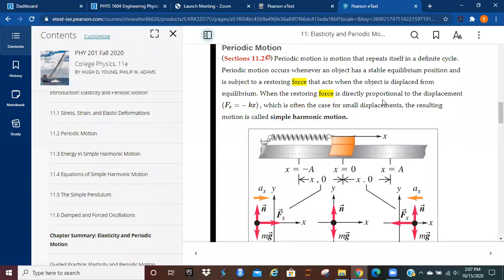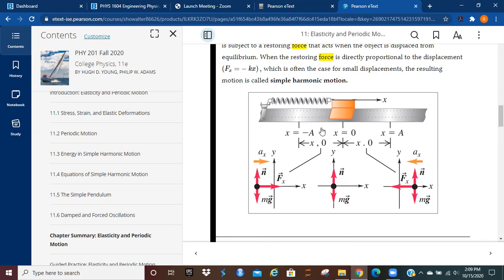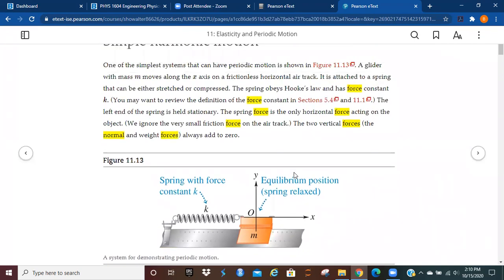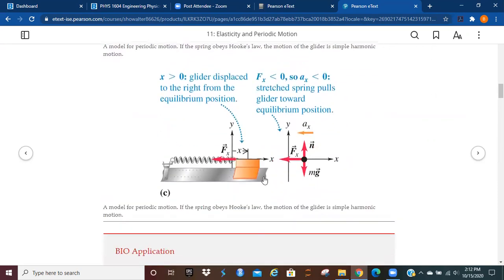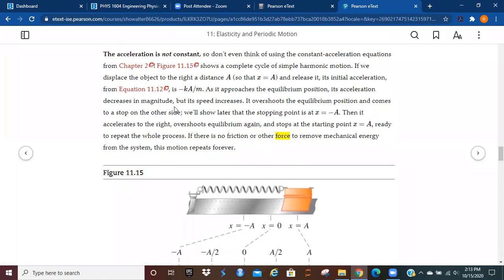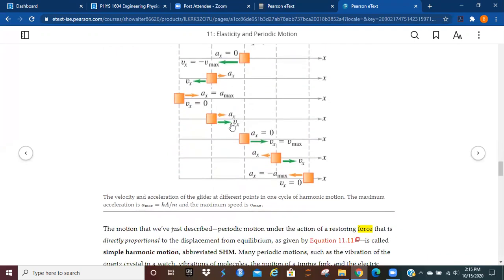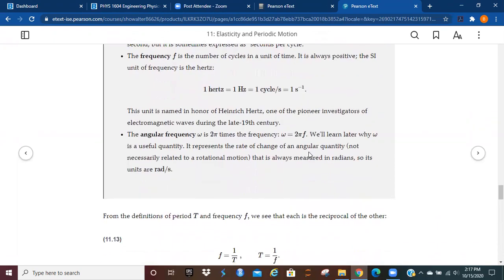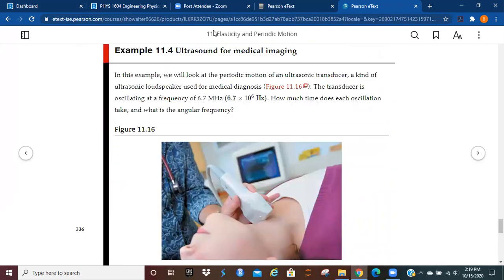Chapter 11 Section 2 Lecture